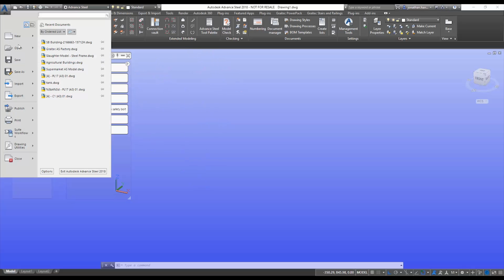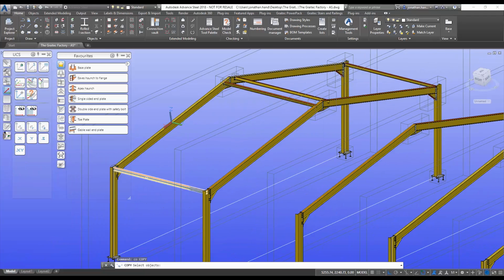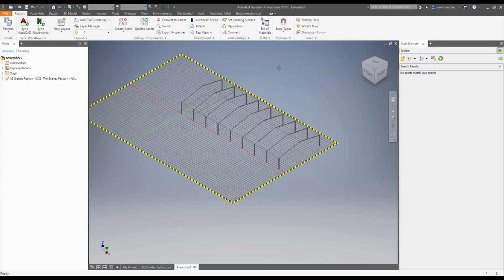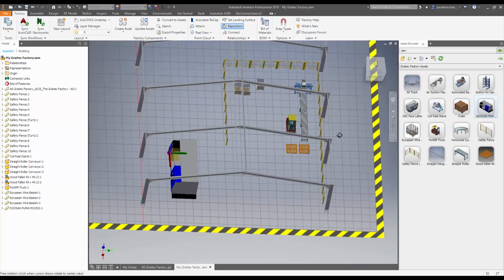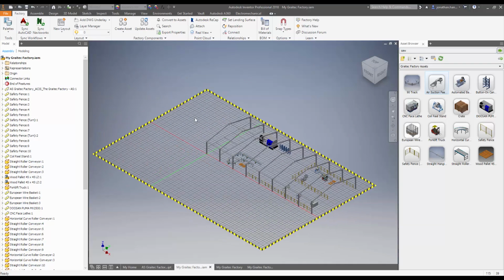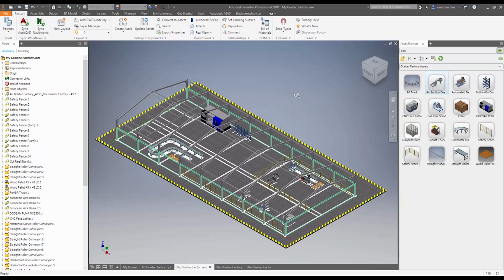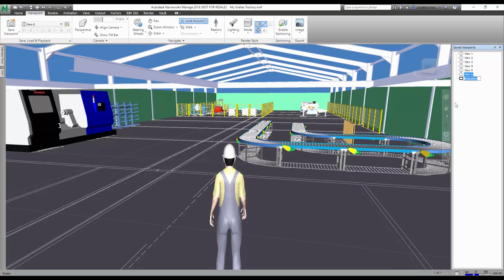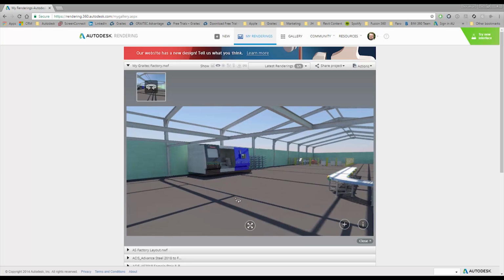Factory Design Utilities with Advance Steel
In the video we show how you can utilise Advance Steel into Factory Design Utilities. We take a structural model into Inventor, then use the Factory Design Utilities to layout a production facility and then create a rendered walk through using Navisworks & Autodesk Cloud Rendering.